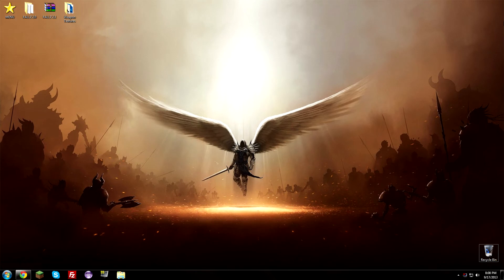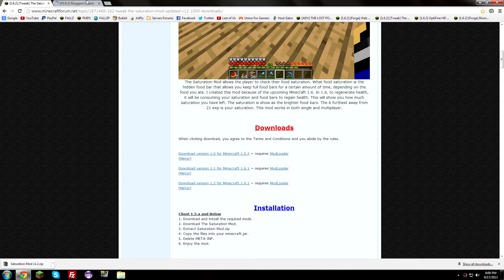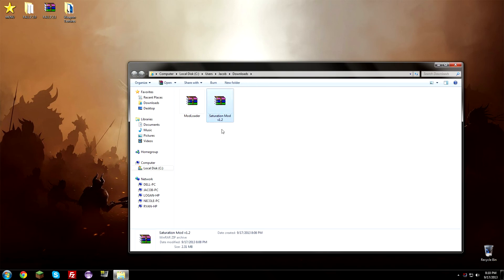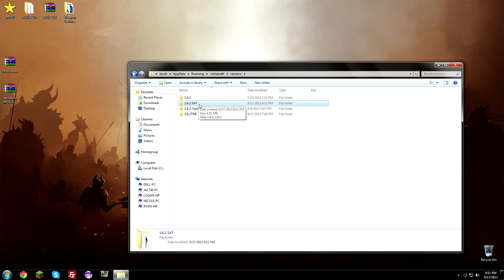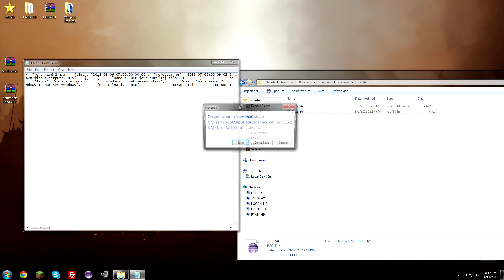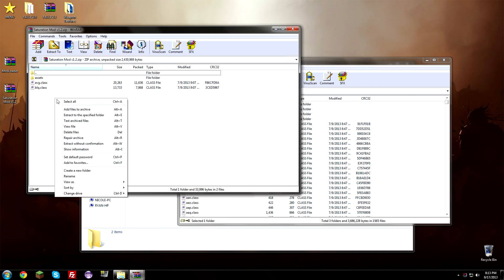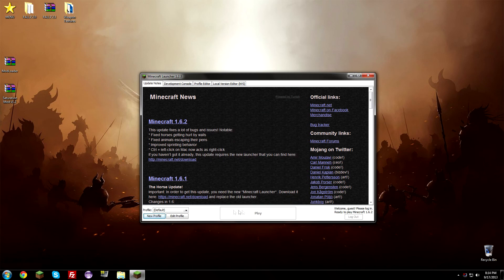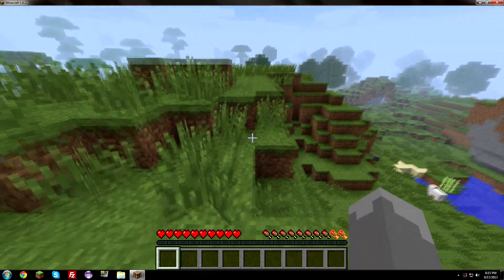Minecraft - How to install the "Saturation Mod" (1.6.4+)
This video should work for minecraft version 1.6.3 and above.